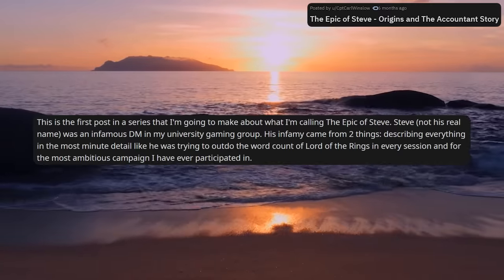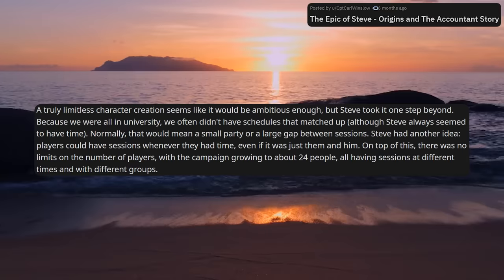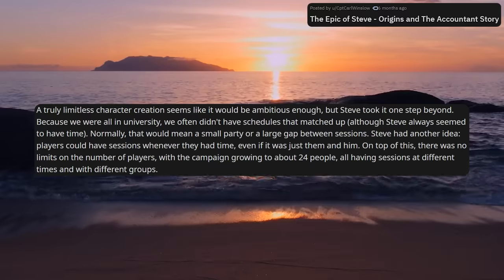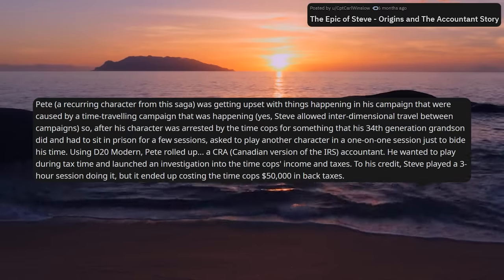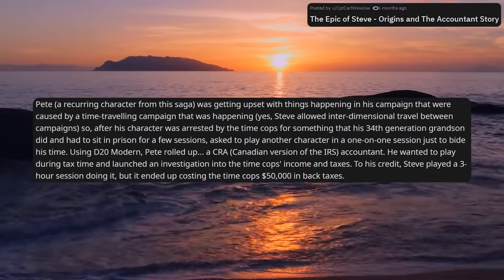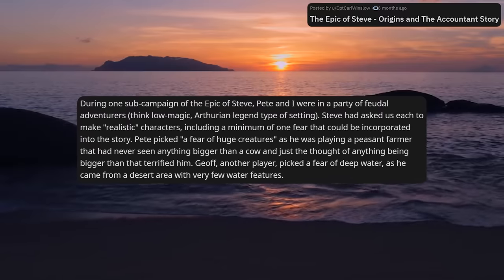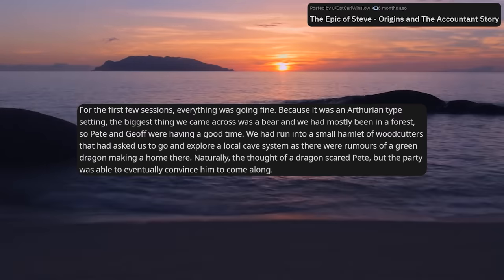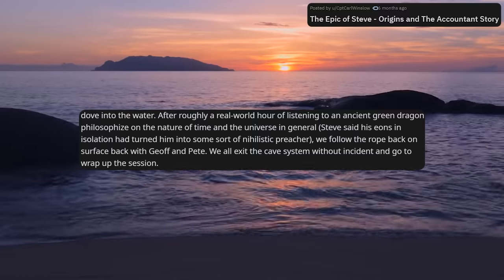DMs Sanity Gets Slowly Crushed Under His Own Stupidity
WORLD ANVIL STILL NUMBER ONE GO CHECK IT OUT

Thanks to @Marshalice for the edit!

00:00 INTRO
00:42 WORLD ANVIL
02:05 STORY TIME
16:19 THE BEGINNING OF THE END